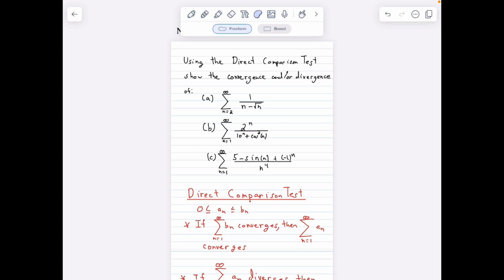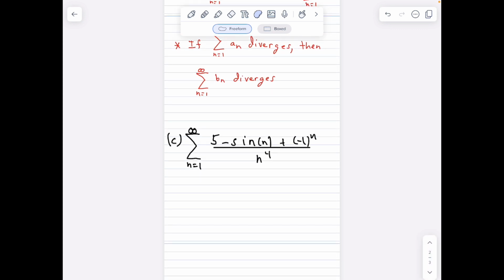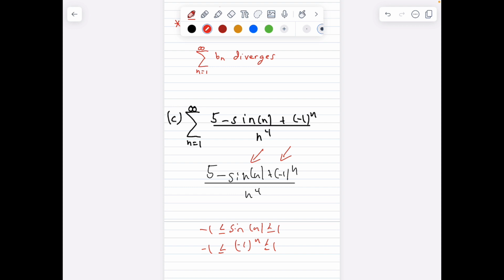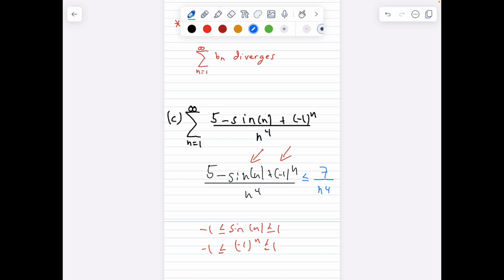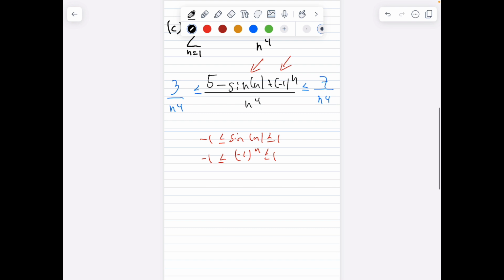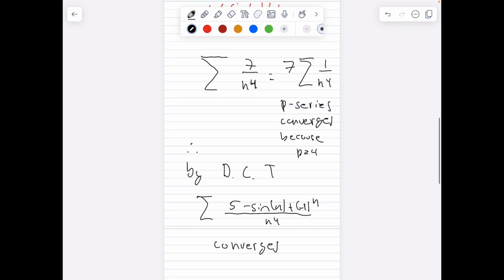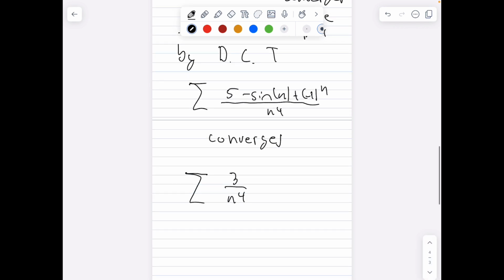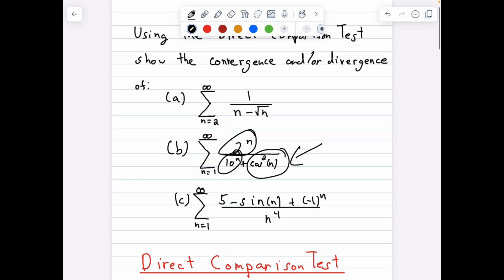Using the Direct Comparison Test, part 3 (Calculus 2)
Final video on the direct comparison test. We use a p - series in our comparison on a series whose for which the numerator of the sequence is a sum of constant, trigonometric, and alternating terms,